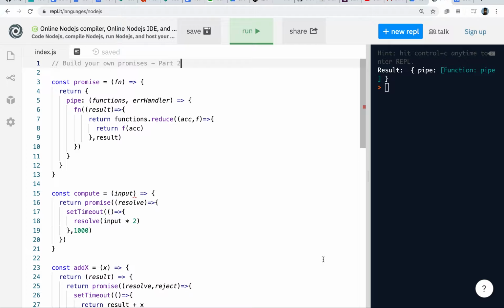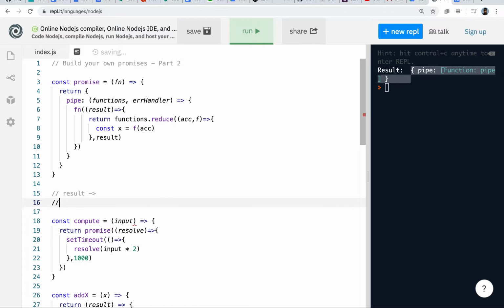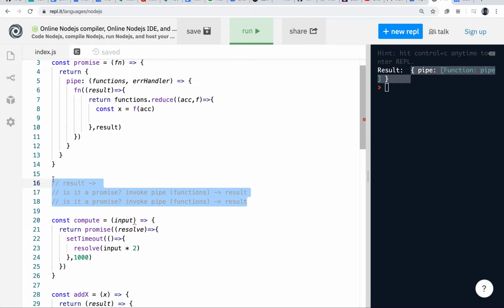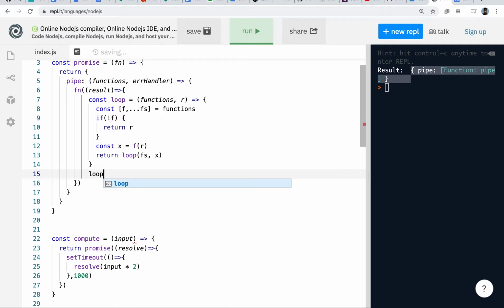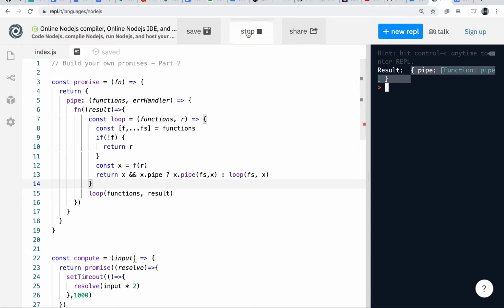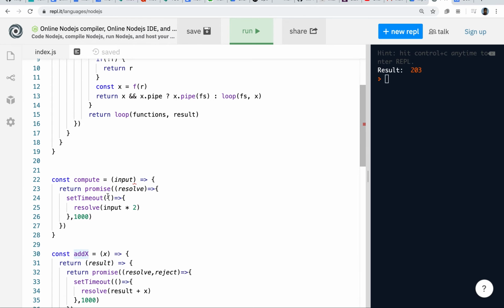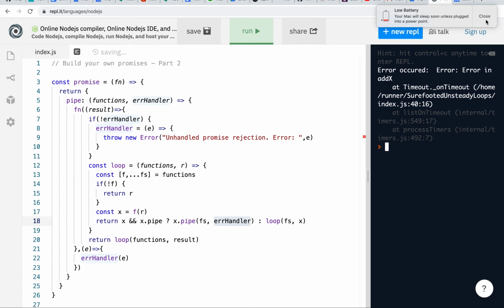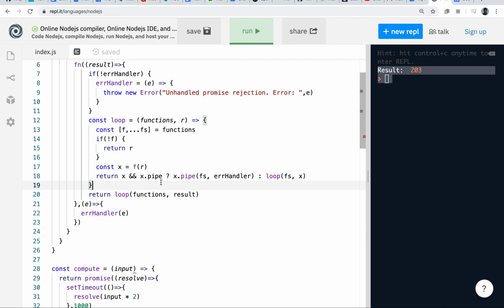Build your own promises library - Part 2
Part 2 of the video about how to build your own promises function.